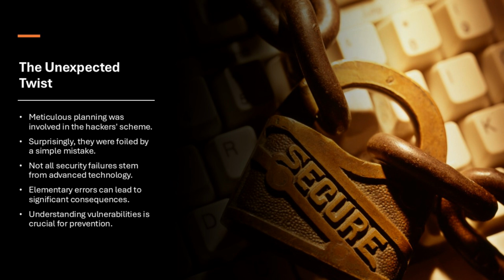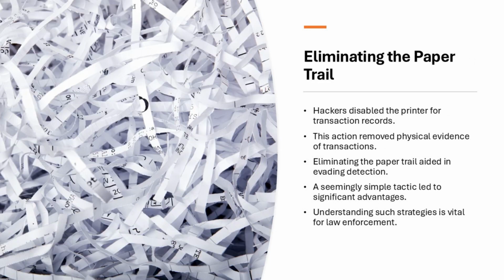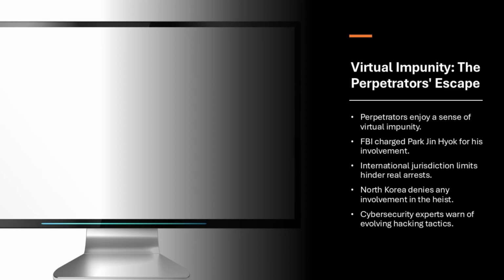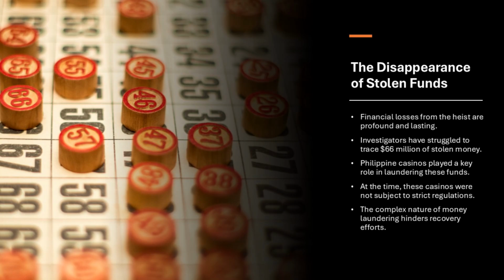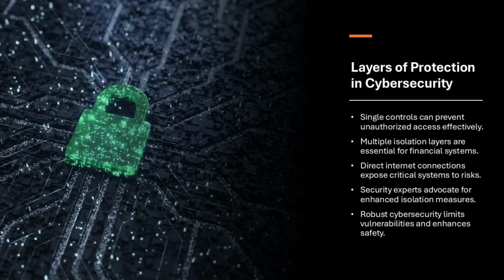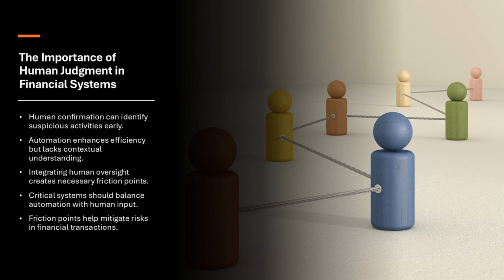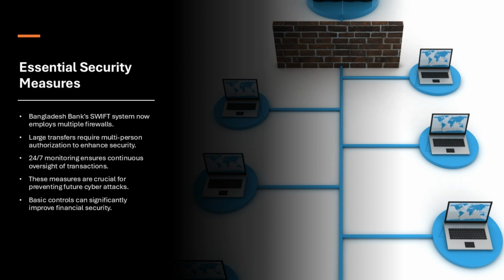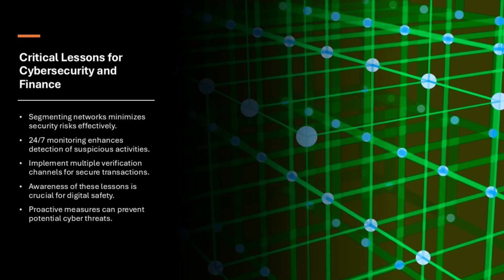The Heist That Stole $1 Billion Through Cyber Crime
In February 2016, North Korean hackers orchestrated the most audacious digital bank robbery in history when they targeted the Bangladesh Bank and nearly stole $1 billion through the banking system. This wasn't just another cybercrime – it was a meticulously planned financial security breach that exposed critical vulnerabilities in the global banking infrastructure and demonstrated how state-sponsored hacking has evolved into financial warfare.

Timelines
00:00 Introduction
01:20 What Happened?
03:56 Consequences
06:17 Lessons Learned

More on the story
The Bangladesh Bank heist began when employees received innocent-looking job application emails – a classic spear phishing attack that installed sophisticated malware on the bank's computers. Once inside, the Lazarus Group – a notorious hacking team working for North Korea – spent months studying how the bank processed international transfers through the SWIFT network, which connects financial institutions worldwide.
These cyber thieves exploited three critical security gaps that many banks still haven't addressed today. First, they found the bank's SAA software connected directly to the internet without proper firewall protection or network segmentation – a fundamental security failure that gave them direct access to the bank's financial systems.
Second, they weaponized time zone differences, launching their attack when Bangladesh Bank was closed for the weekend but the Federal Reserve Bank of New York was still operating – creating a 48-hour window where coordination between banks was nearly impossible. This weekend timing vulnerability prevented officials from stopping fraudulent transfers before the money disappeared.
The hackers sent 35 fraudulent transfer requests totaling $951 million through the SWIFT banking system, but a simple spelling error – "fandation" instead of "foundation" – triggered a manual review at Deutsche Bank, preventing most transfers. Still, five transactions worth $101 million succeeded, with $81 million flowing to accounts at Rizal Commercial Banking Corporation (RCBC) in the Philippines.
The stolen funds were quickly withdrawn and laundered through Philippine casinos, which at that time were exempt from anti-money laundering laws – a regulatory gap that made them perfect vehicles for money laundering. Despite international investigations by the FBI, BAE Systems, and Symantec, $66 million remains missing today, making this one of the most successful bank robberies in history.
The Bangladesh Bank heist led to severe consequences. Atiur Rahman, the bank's governor, was forced to resign in disgrace. RCBC faced a record $21 million fine for compliance failures, while branch manager Maia Santos Deguito was convicted on money laundering charges. After extensive digital forensic analysis, the FBI charged Park Jin Hyok, a North Korean programmer, for his role in the attack, though he remains beyond the reach of international law enforcement.
This sophisticated cyber theft fundamentally transformed global banking security. SWIFT implemented its Customer Security Program, requiring its 11,000+ member institutions to adopt stronger controls. The Philippines amended its anti-money laundering laws to include casinos, closing a critical regulatory loophole. And banks worldwide now recognize that digital threats require both technological and human safeguards.
The case offers crucial lessons for financial institutions and individuals alike. Proper network segmentation could have prevented hackers from accessing critical systems. Implementing 24/7 monitoring across time zones would have allowed for immediate response to suspicious transfers. And requiring multiple verification channels for large transactions would have flagged the fraudulent requests before money moved.
Today, the Lazarus Group continues its state-sponsored hacking campaigns against financial targets worldwide, with increasingly sophisticated techniques. The same vulnerabilities exploited in the Bangladesh Bank heist still exist in many institutions, making this case study essential knowledge for anyone involved in financial cybersecurity.
Whether you work in banking, cybersecurity, or simply want to protect your digital assets, understanding how North Korea nearly pulled off the perfect bank robbery provides valuable insights into the evolving landscape of digital bank robbery. The most effective security combines technological protection with human oversight – neither is sufficient alone.
This video breaks down the complete timeline of the Bangladesh Bank heist, from initial spear phishing emails to the money laundering operation in Philippine casinos. You'll learn how investigators attributed the attack to North Korean hackers, why most of the money remains missing, and what specific security measures would have prevented the entire disaster – critical knowledge in an age where financial security breaches are becoming increasingly common.